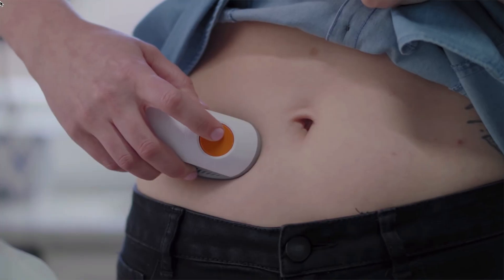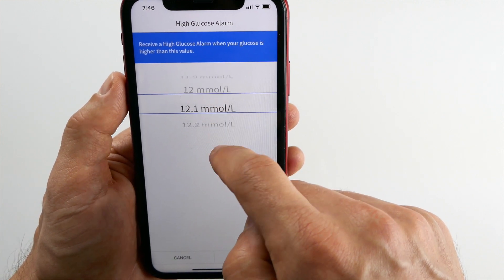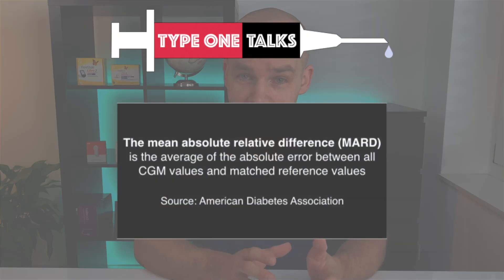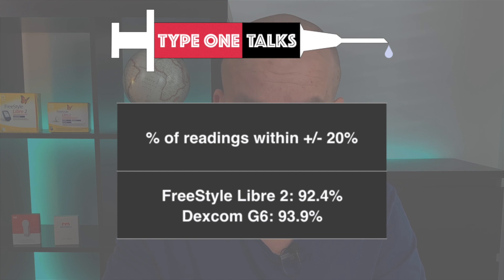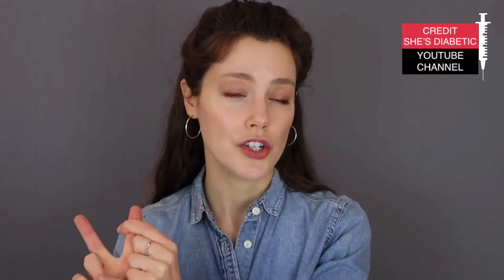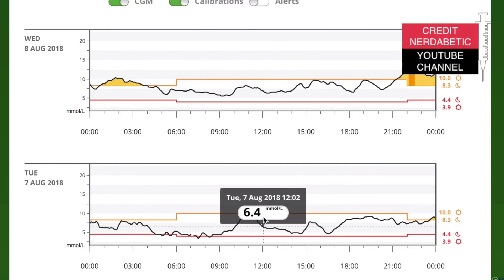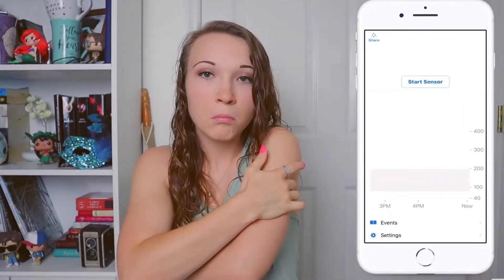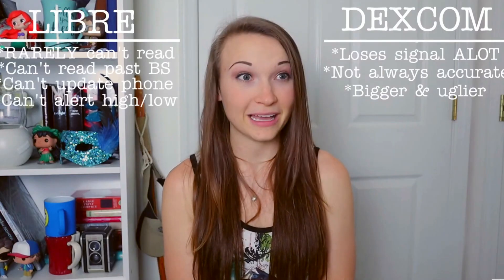Before You Switch from FreeStyle Libre to Dexcom G6 Watch This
I share reasons why I switched from FreeStyle Libre 2 to Dexcom G6 and a few Dexcom G6 issues that I am concerned with.

I discuss accuracy, design, application, wear time, costs, integration with insulin pumps and other differences between these two CGM systems.

0:00 Intro
0:40 Similarities of FreeStyle Libre and Dexcom
1:23 Accuracy of Dexcom G6 and FreeStyle Libre 2
2:55 FreeStyle Libre and Dexcom MARD
3:52 Dexcom G6 algorithm and calibration
4:47 Real time continuous monitoring system vs flash monitoring system
5:18 Decom G6 and FreeStyle Libre apps and integration with insulin pumps
6:00 Dexcom G6 to Apple Watch
6:12 Dexcom Clarity App
6:35 Dexcom G6 vs FreeStyle Libre 2 design and sensor insertion
7:56 Approved sites for Dexcom G6 and FreeStyle Libre
8:12 Dexcom G6 vs FreeStyle Libre 2 wear time
8:28 Dexcom G6 vs FreeStyle Libre 2 costs
9:00 Is Dexcom G6 better than FreeStyle Libre 2

GET A DISCOUNT on diabetic products that I use:
15% on MYABETIC bags and cases designed for diabetics (code: TYPEONETALKS)
10% on 4 ALL FAMILY 72 hour insulin cooler (code: typeonetalks)